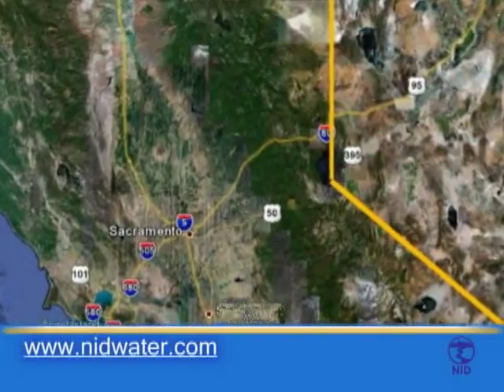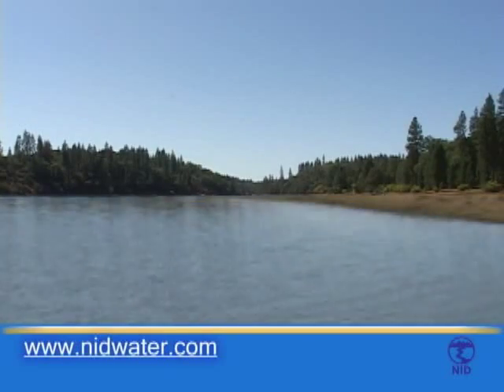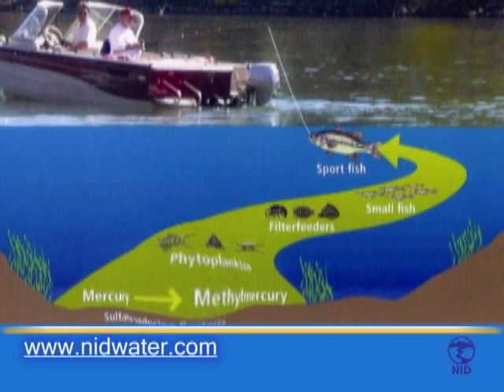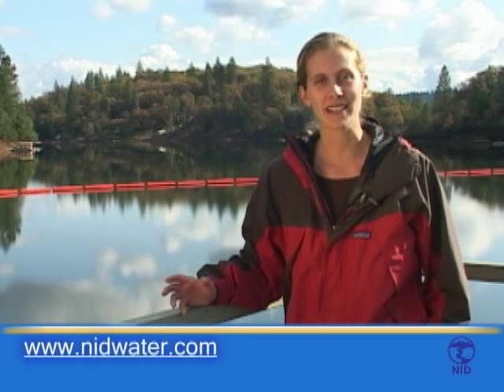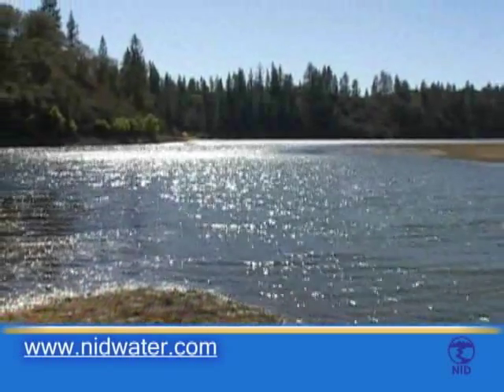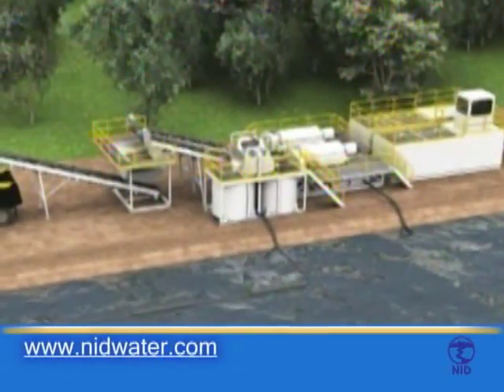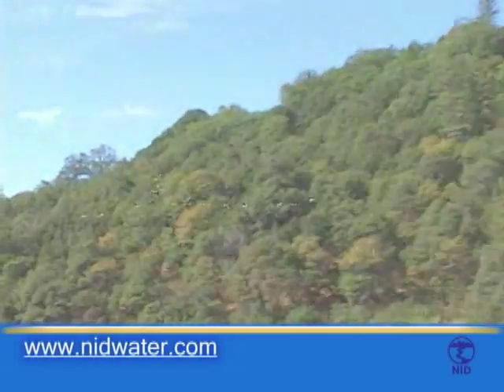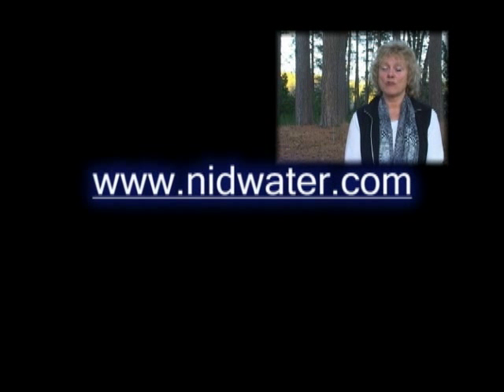The Combie Reservoir Sediment and Mercury Removal Project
This is an informative and interesting film showing the different aspects of
 The Combie Reservoir Sediment & Mercury Removal Project
 by NID.